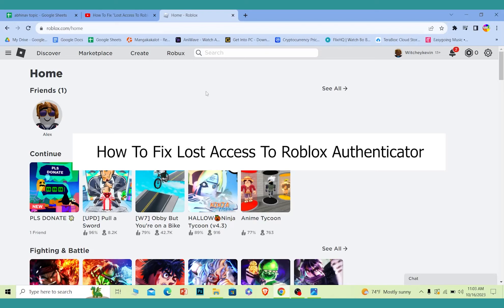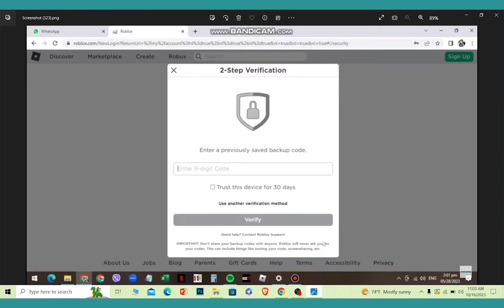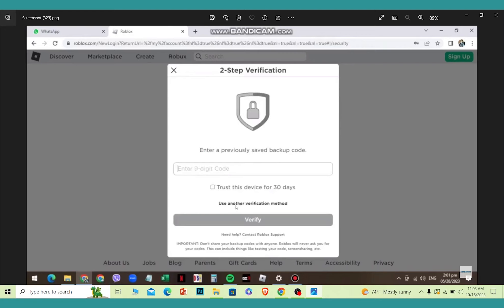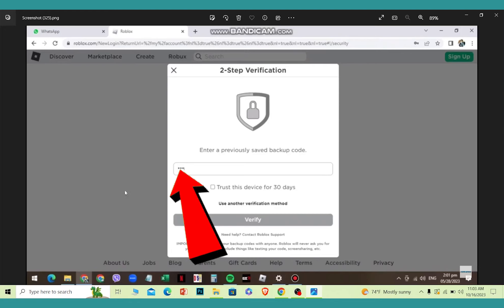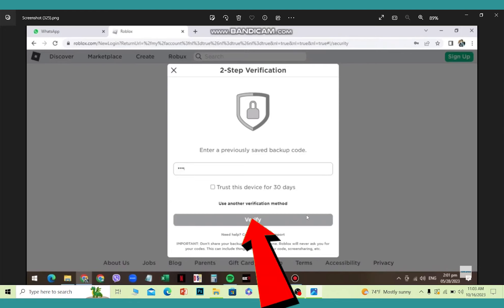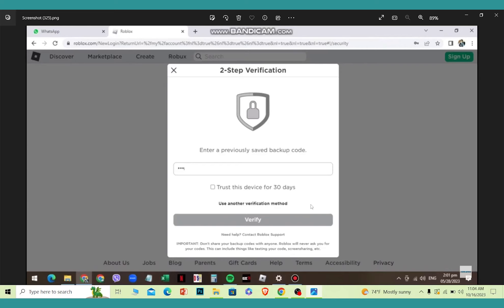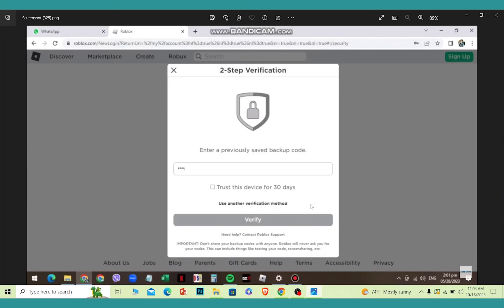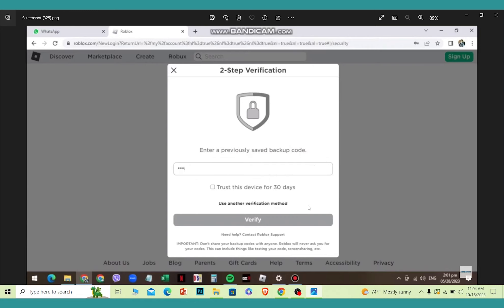FIX Lost Access To Roblox Authenticator (EASY FIX!)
This video walks you through the step by step process of how to fix Lost Access To Roblox Authenticator. In this tutorial video, learn step-by-step how to regain access to your Roblox account when faced with authentication issues. Whether you've lost access to your authenticator app or encountered other login challenges, we've got you covered. Follow along as we troubleshoot and guide you through the process of restoring access to your Roblox account, ensuring a smooth gaming experience.